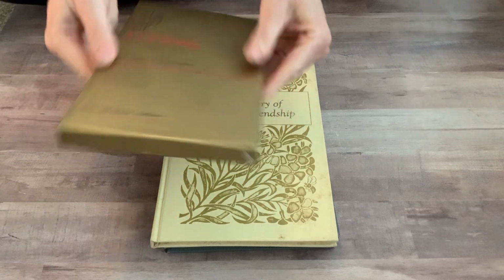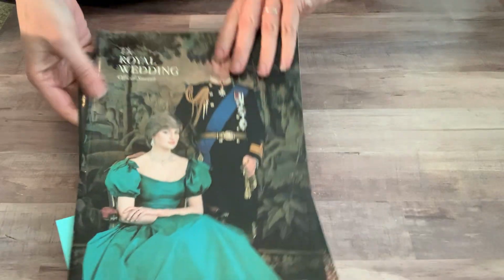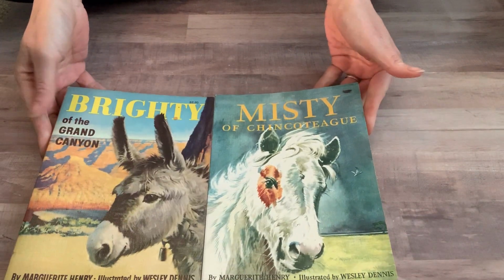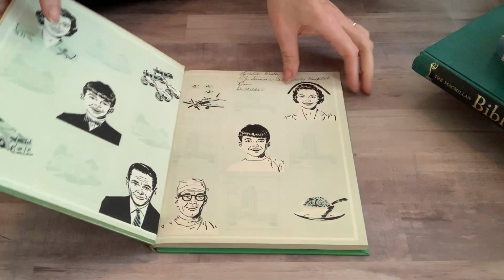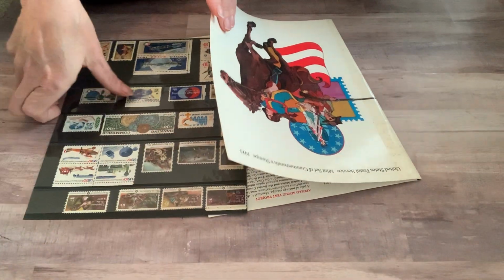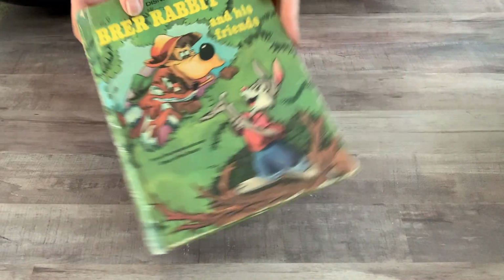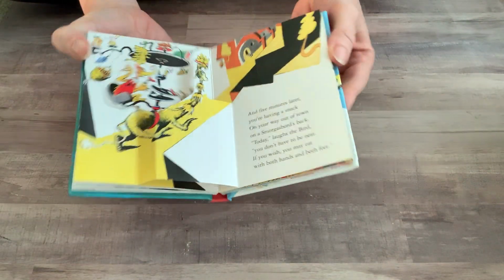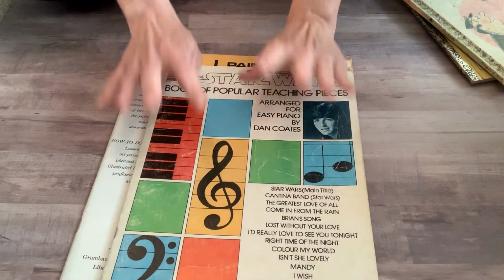Clearance Sale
A selection of books $2 and under.